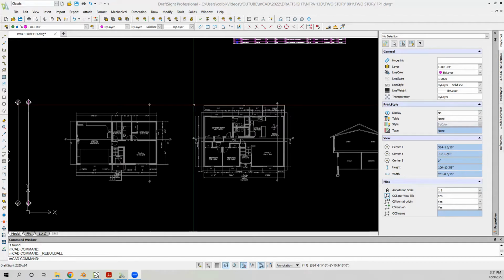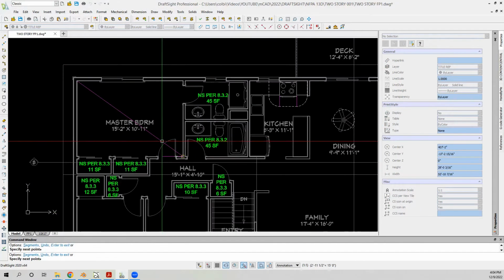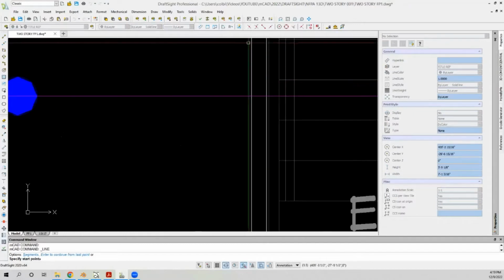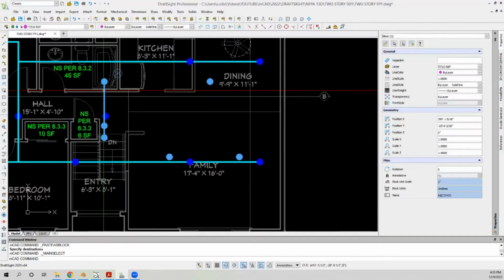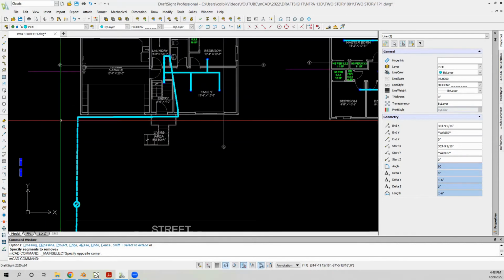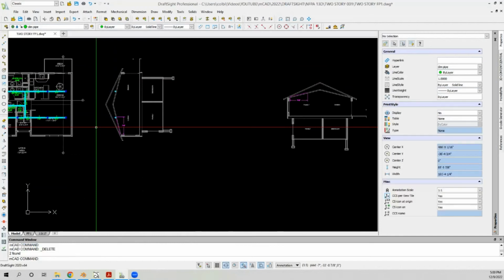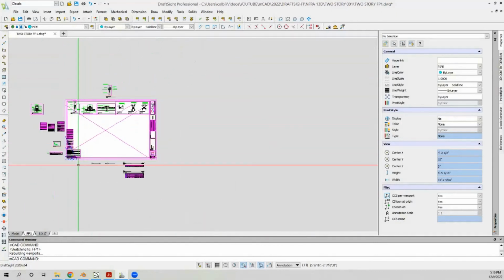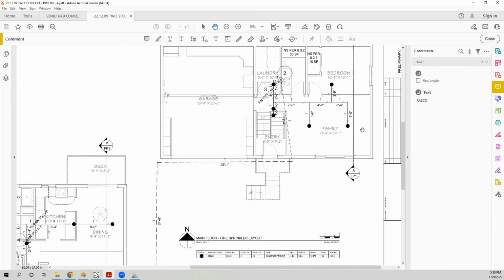NFPA 13D FIRE SPRINKLER LAYOUT USING DRAFTSIGHT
Get full credit from the purchase of self guided towards the price of the Guided Accelerator when you're ready.  👉

Welcome to our video on laying out a fire sprinkler system for a two-story home using the NFPA 13d 2016 guidelines. In this video, we'll be using Draftsight to layout the fire sprinkler system. We'll also be cleaning up the drawings, marking out closets, and making note of any special considerations such as bathrooms and ceiling fans. We'll be following the guidelines set forth by NFPA 13D to ensure a safe and compliant installation.